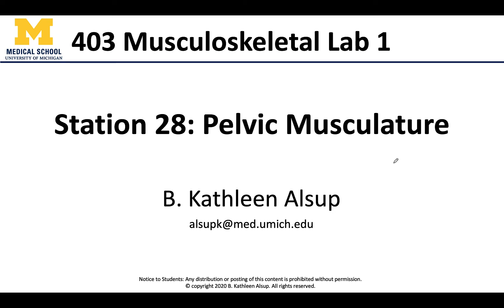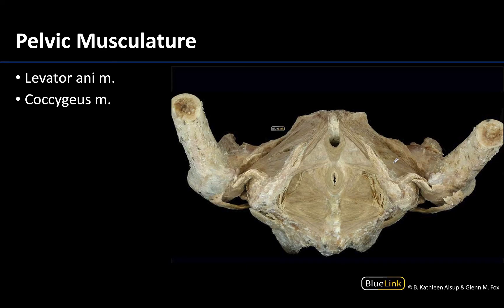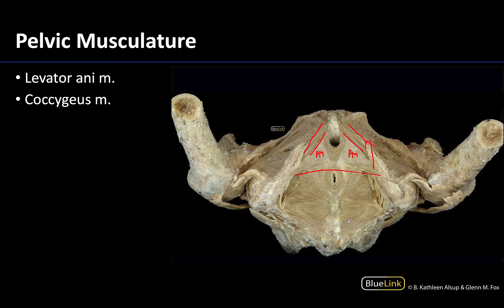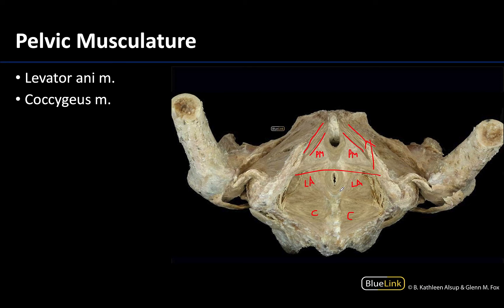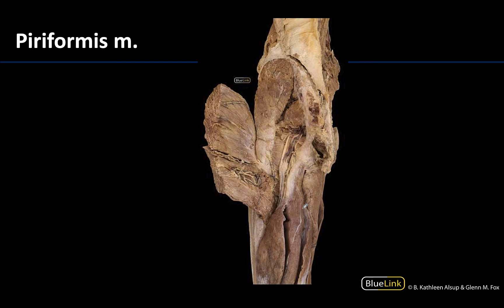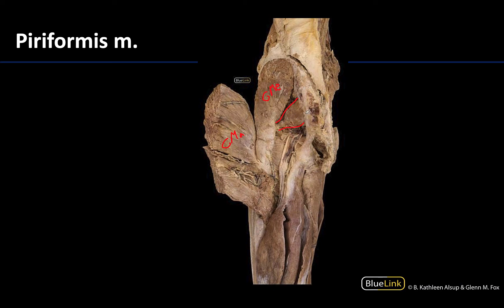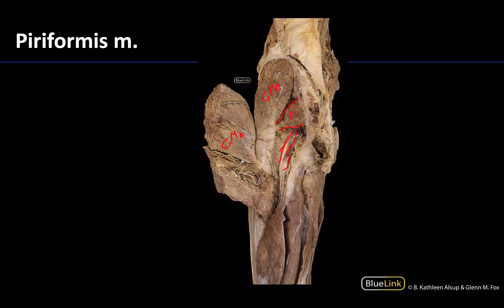MSK Lab 1 Station 28 - Pelvic Musculature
Dr. Kathleen Alsup discusses the musculature of the pelvis for the twenty-eighth station of the MSK Lab 1 videos for the ANAT 403 course at the University of Michigan.